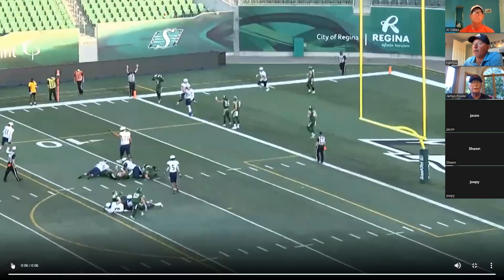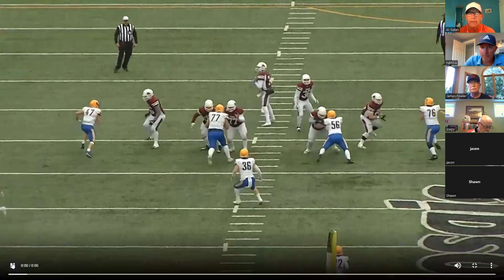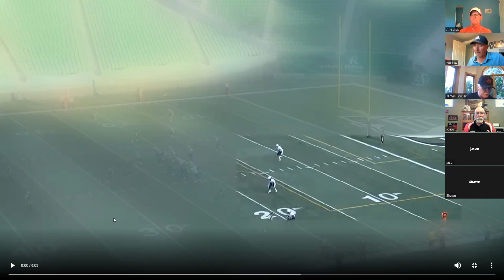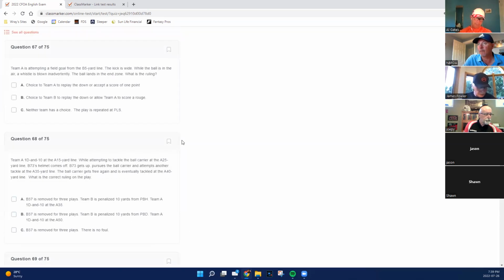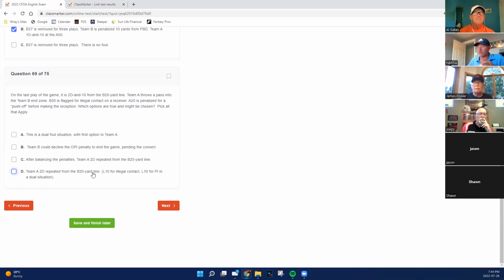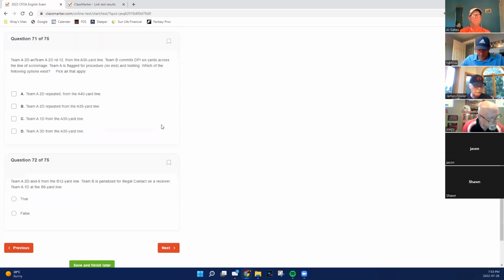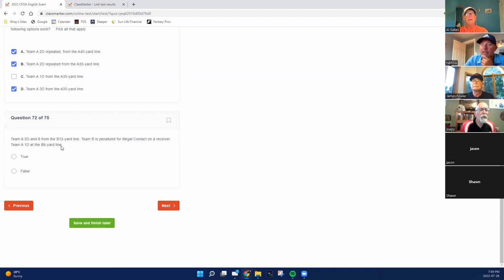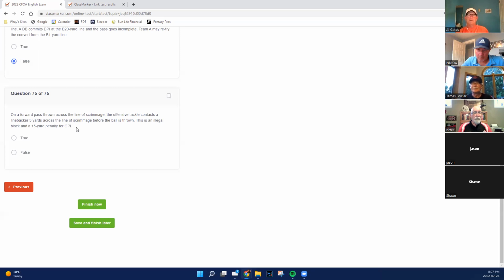Session 4 - CFOA Exam 2022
Questions 61 to 75 Review